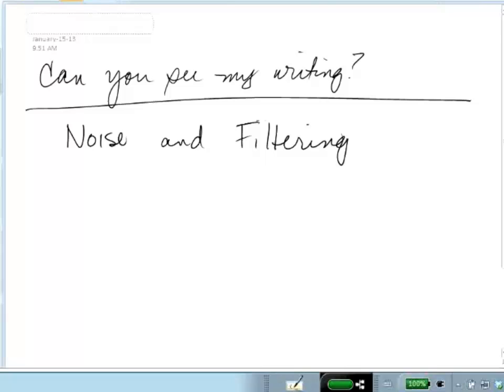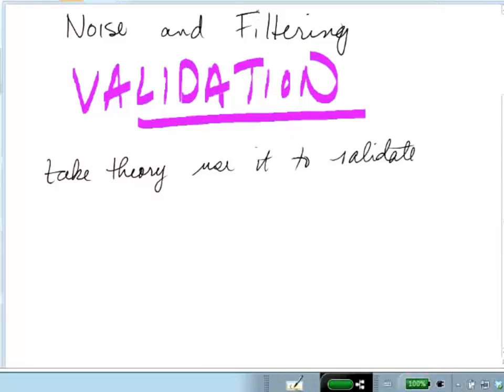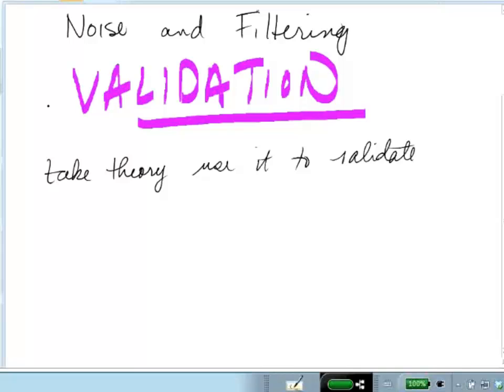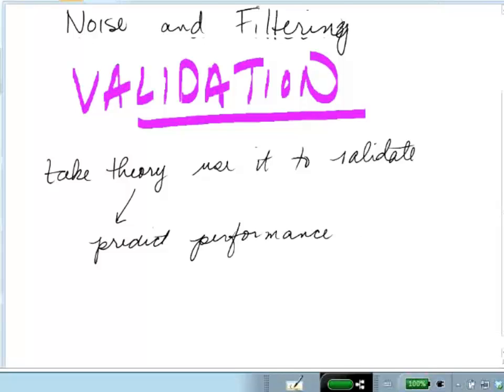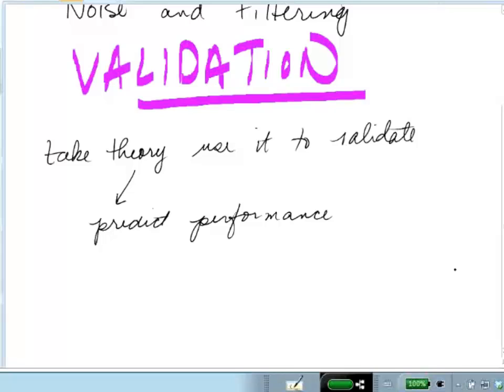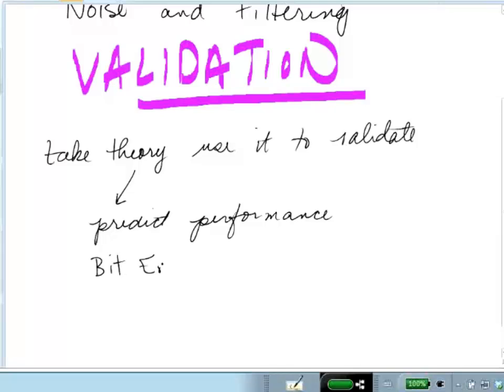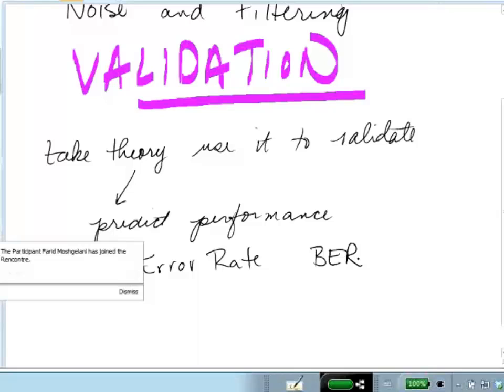Lecture 1: Noise Sources D Introduction to Noise and Filtering